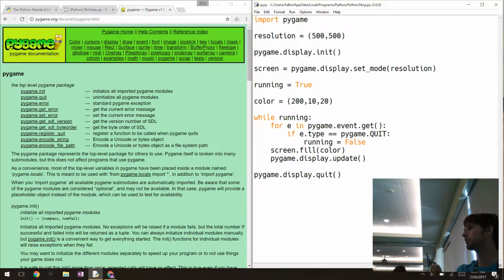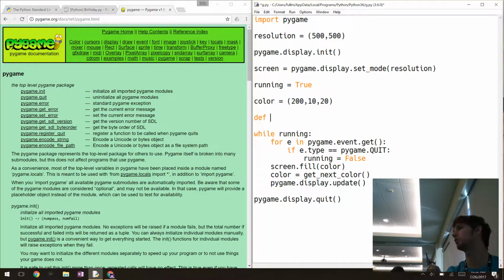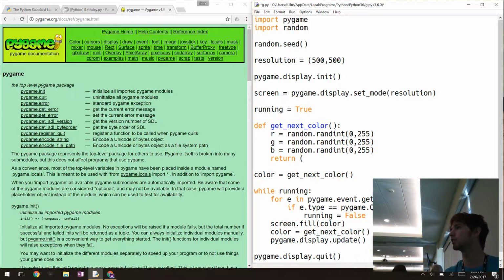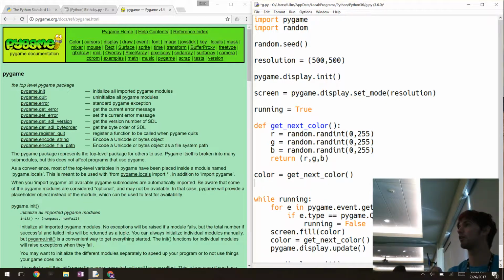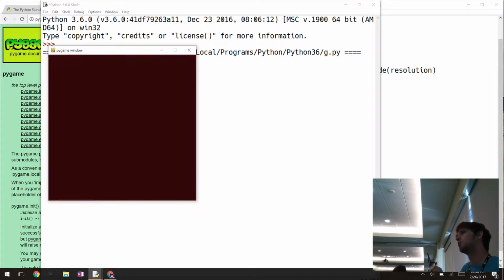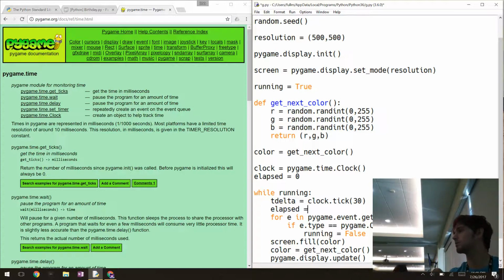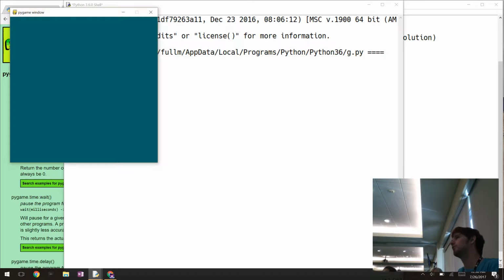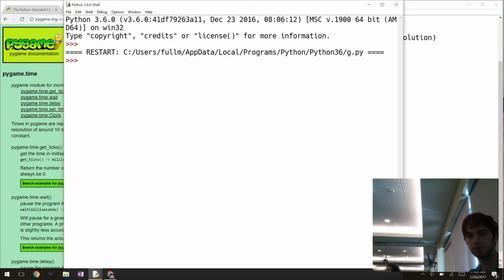Using pygame - part one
Coloring the screen, setting fullscreen, surfaces, blits, colors, coordinate systems.